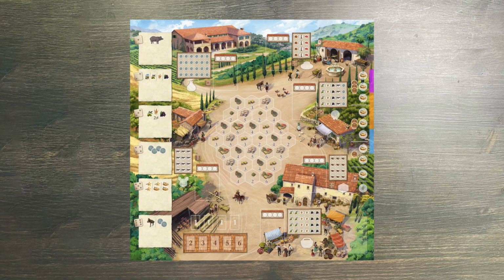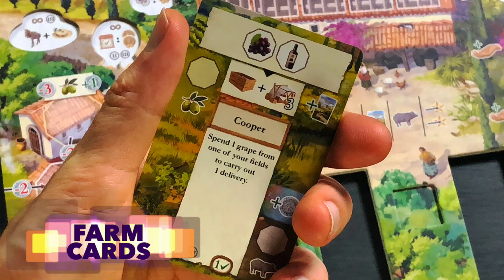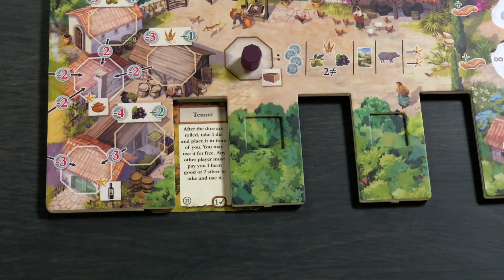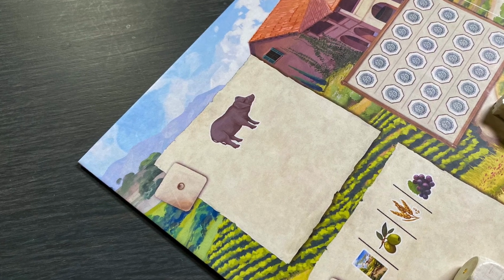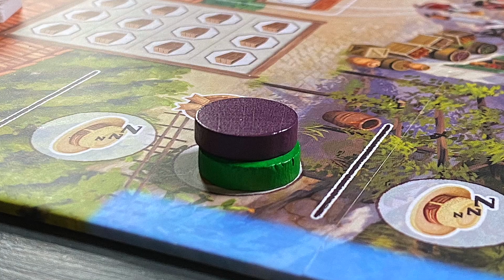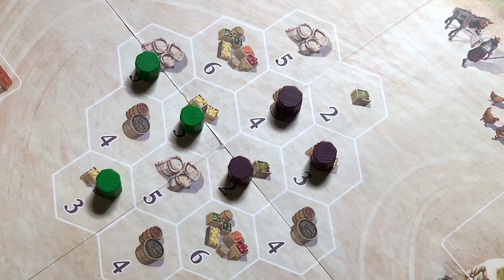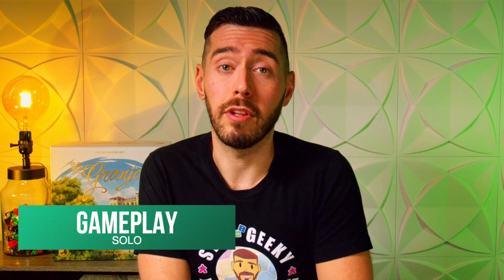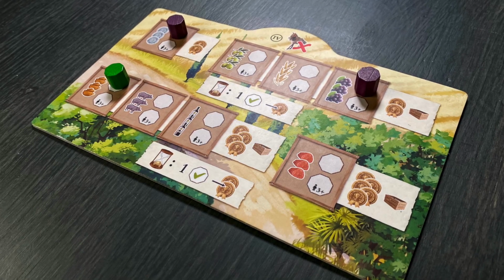HOW TO PLAY - La Granja: Deluxe Master Set from Board & Dice!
Time to head back to the farm...it's gonna be a beautiful time!! Check out my How to Play video for La Granja: Deluxe Master Set!

Handy links to use:
Game in a nutshell 0:39

Multiplayer
Setup 0:52
Gameplay 2:42
Anytime Actions 3:31
Farm Phase 5:11
Revenue Phase 7:19
Transportation Phase 8:15
Scoring Phase 12:24
Game End 12:56

Solo Game 13:25

Modules overview 15:27